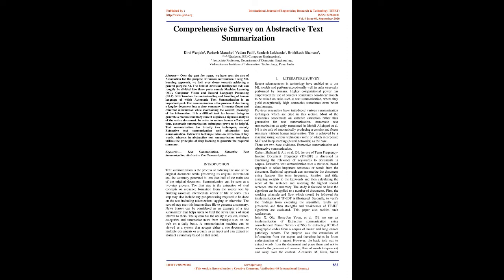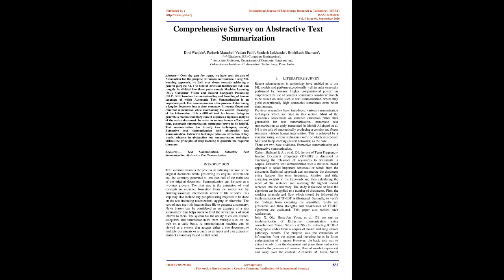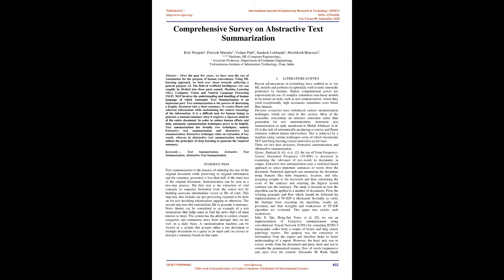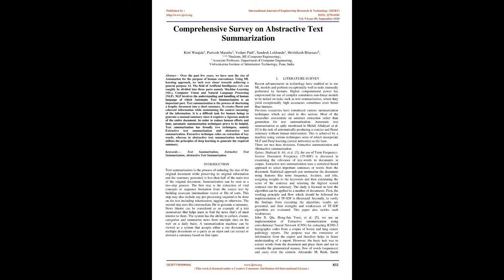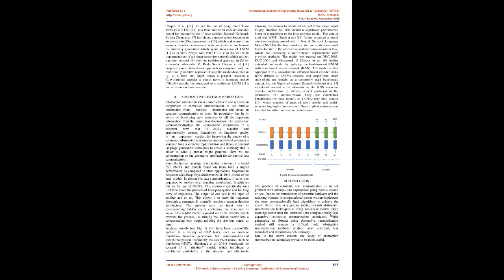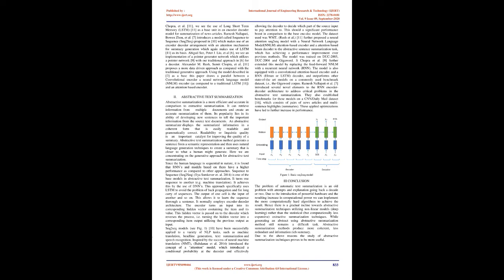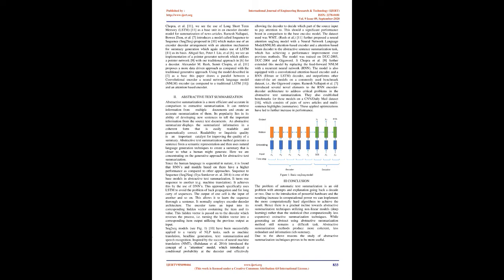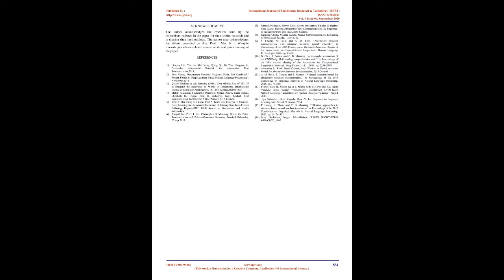Comprehensive Survey on Abstractive Text Summarization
IJERTV9IS090466
Paritosh Marathe , Vedant Patil , Sandesh Lokhande , Hrishikesh Bhamare, Kirti Wanjale